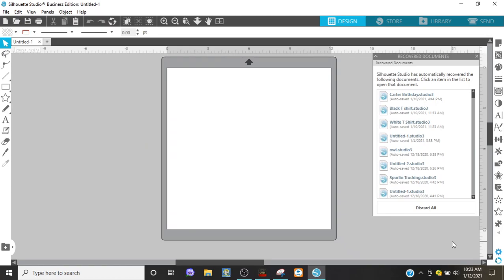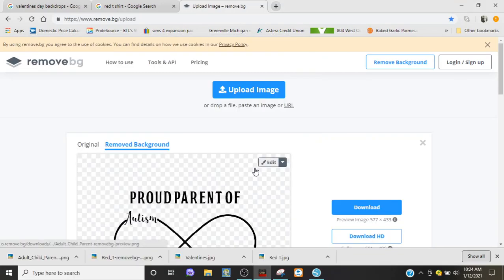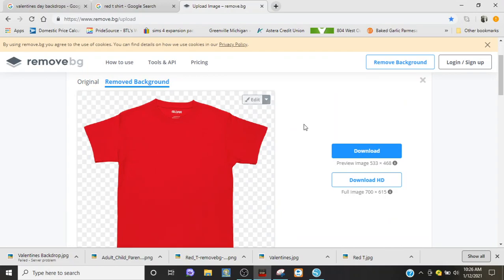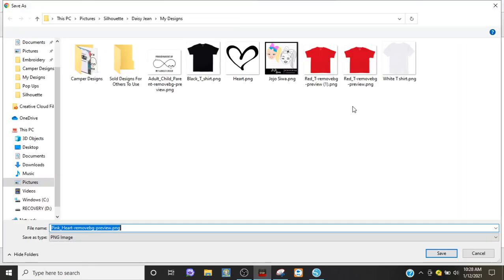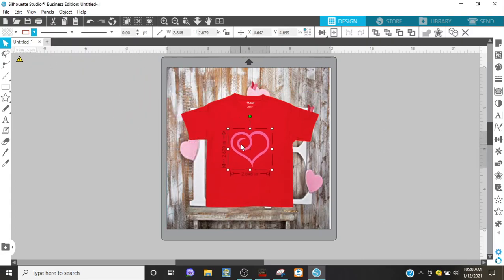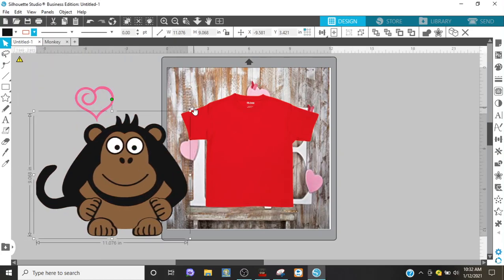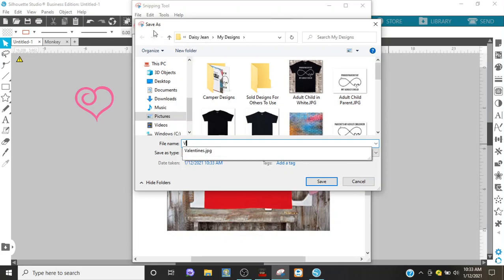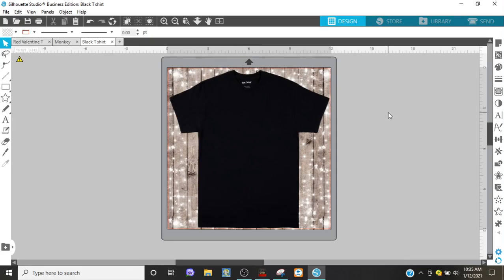How To Make A Mockup on Silhouette Studio Design Software